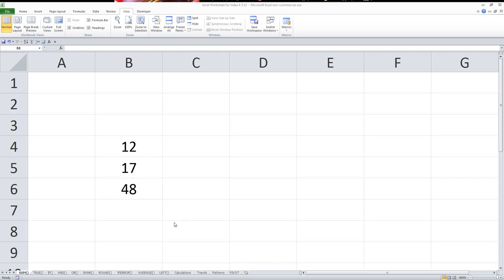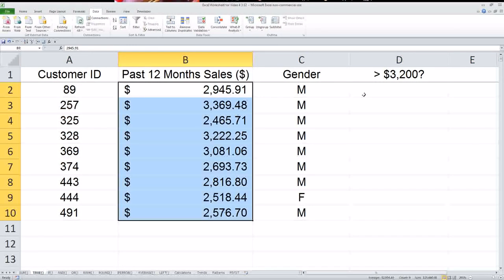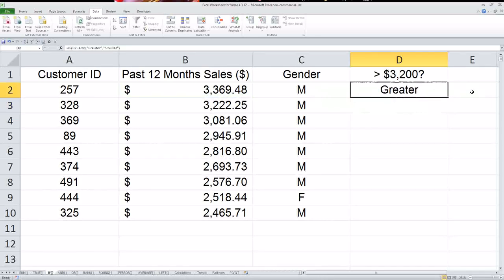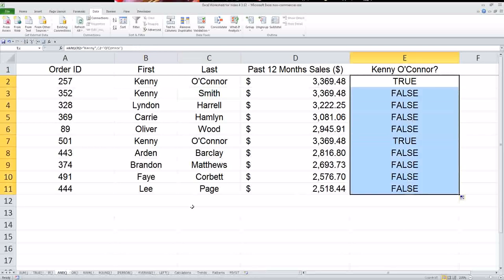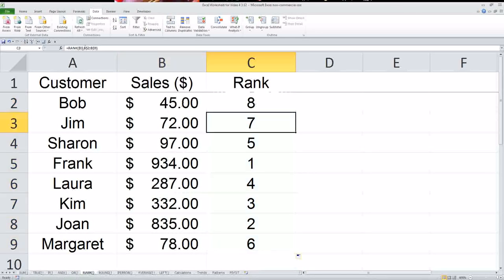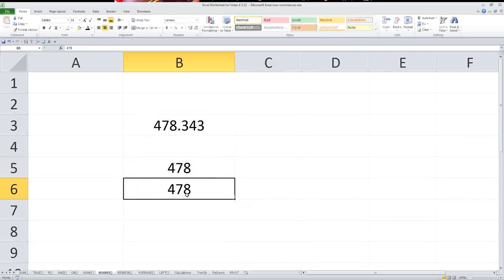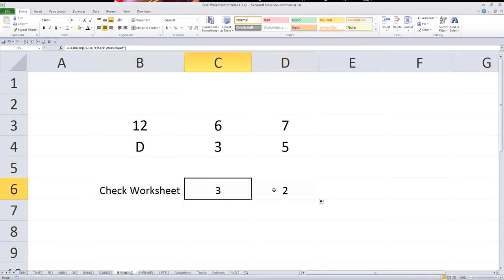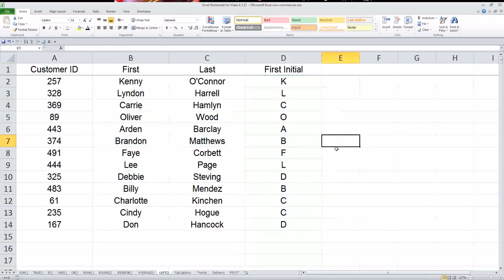#10 Useful Excel Functions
To help you get started, here are 10 important Excel functions you should learn today.

• The SUM Function. The sum function is the most used function when it comes to computing data on Excel. ...
• The AND Function. ...
• The AVERAGE Function. ...
• The RANK Function.
• The ROUND Function. ...
• The TRUE Function. ...
• The OR Function.
• The IFERROR Function. ...
• The LEFT Function. ...
• The CALCULATION Function.
• The TREND Function. ...
• The PATTERNS Function. ...